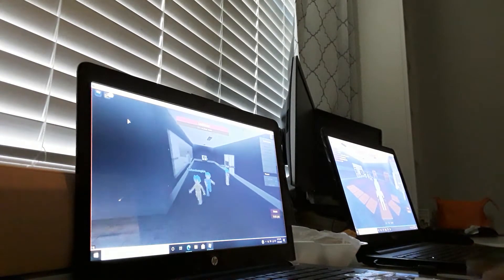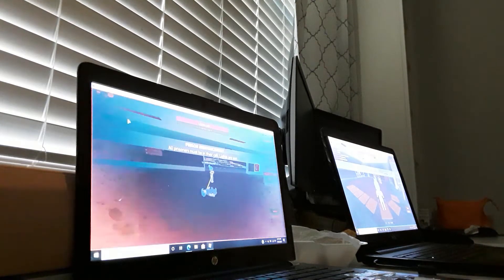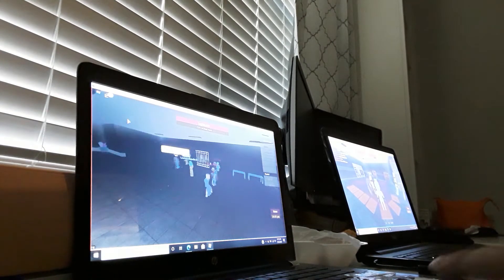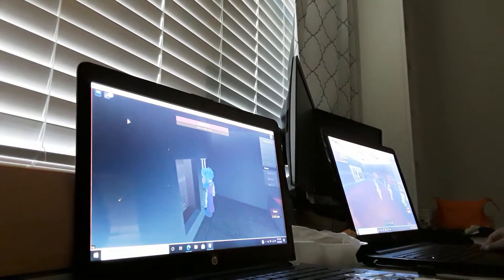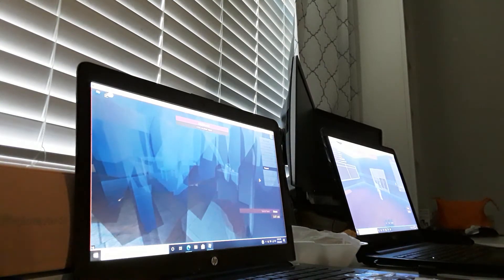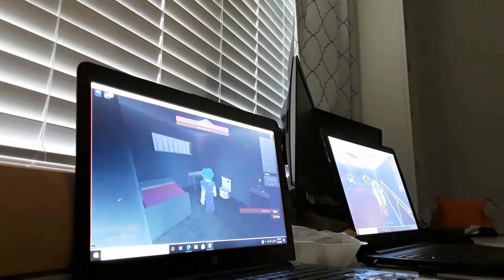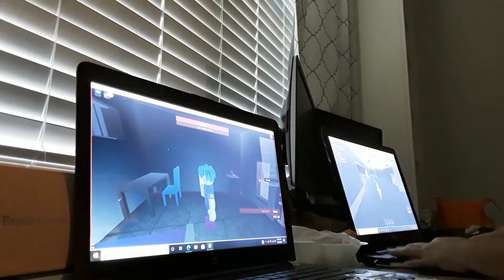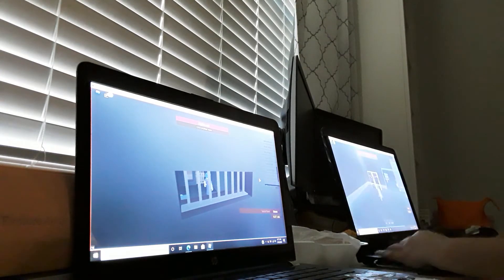I found a hacker in prison life in Roblox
Watch out for hackers in Roblox if you report I'm not the hacker the hack is killing everybody in the server do is punch hacks and much more gun hacks phone hacks is when they shoot they don't they just keep shooting